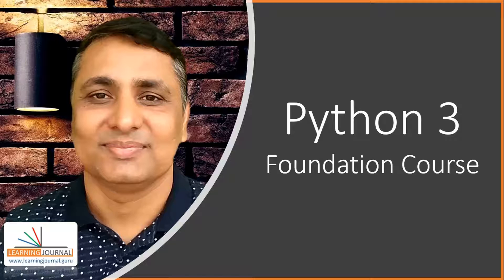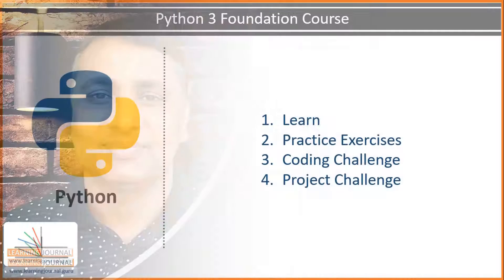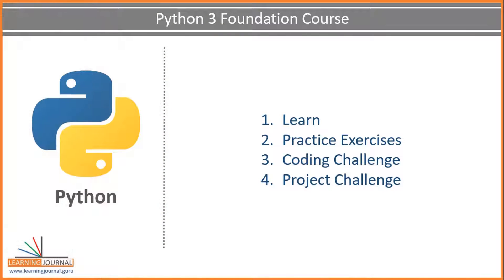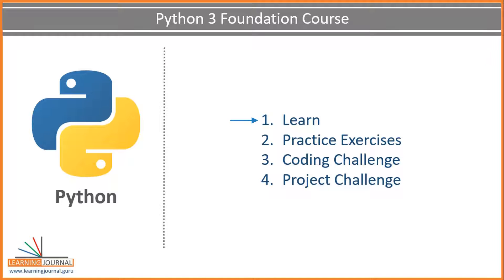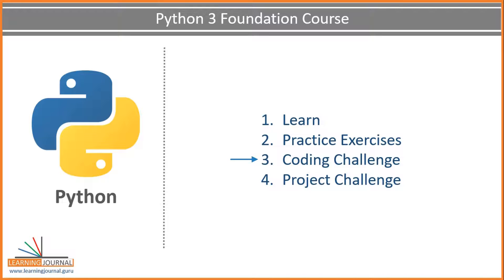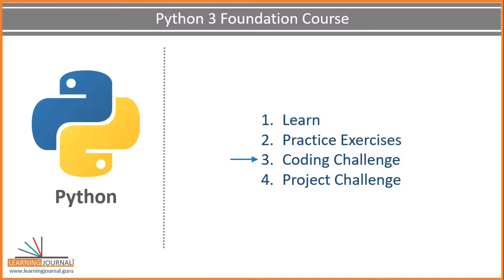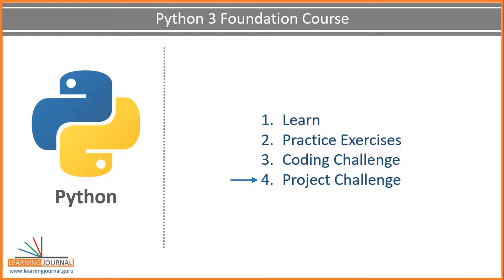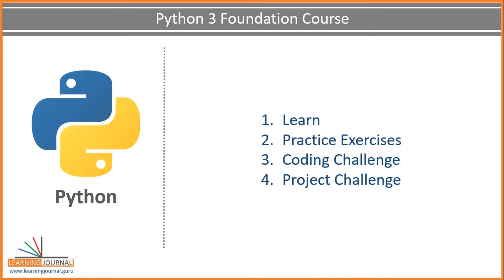Python for Beginners | Course Structure | How to learn Python